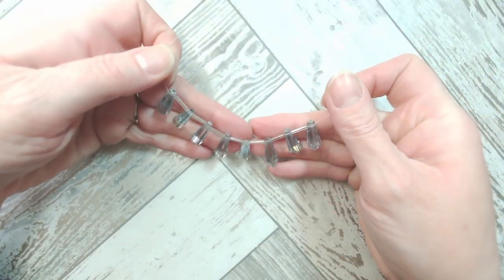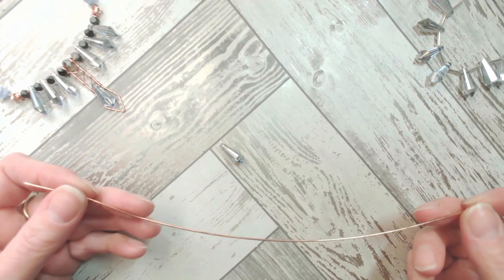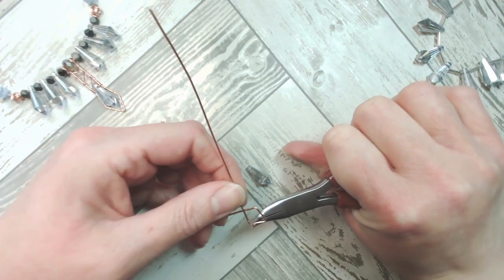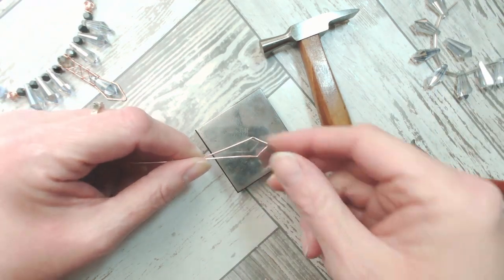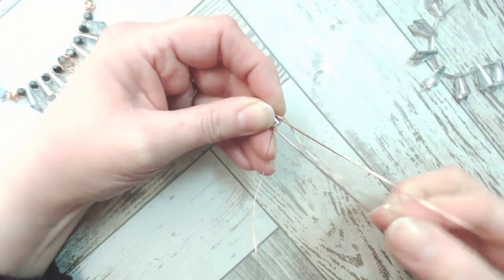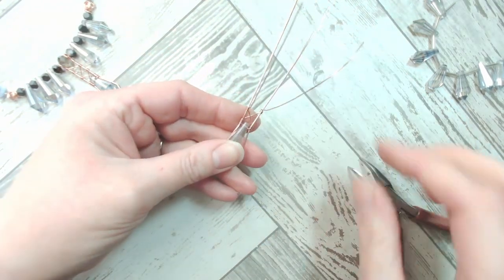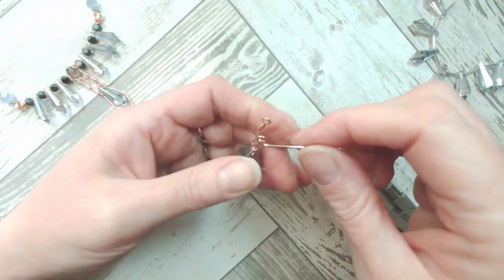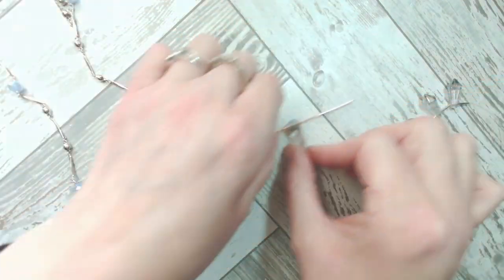Fancy Dagger Beads & Ballet Slipper Wire Weave Tutorial | Jem Hawkes with Jesse James Beads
Welcome to the tutorial, with Jesse James Beads' gorgeous Fancy Glass Daggers in Silver, featuring my "Ballet Slipper" weave.

I am a huge fan of dynamic shapes and textures in jewellery and these are glorious.  A subtle silver sheen sits over beautiful facets with the pefect angle and ratio, not to mention the 1mm accessible drill holes.

I've supported my design using 18g (1mm) and 24g (0.5mm) round raw copper wire, and added in some stash beads from the Mini Mix Earl Grey and Chain Reaction Number 14, with a toggle clasp at the back. I used a scrap of 20g (0.8mm) wire to attach the chain to the toggle components.

The Earl Grey Mini Mix also contains a couple of beautiful dagger style drops to create a variation of the focal bead design.

Today's tools are: Bent Chain Nose Pliers, Flush Cutters, Bail Making Pliers (or round nose pliers) plus a basic jeweller's hammer and mini steel block.

I hope you love these as much as I do!  Love, Jem xxx